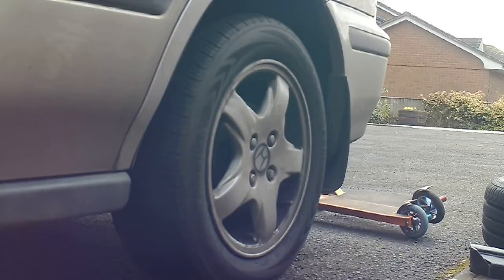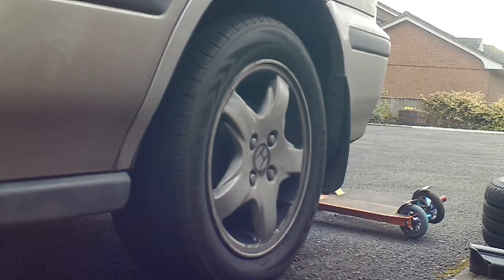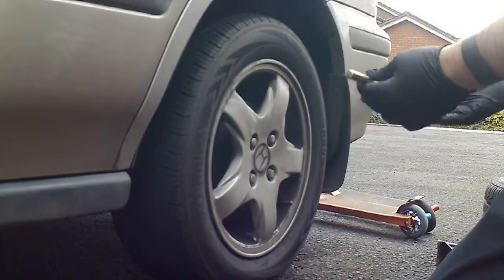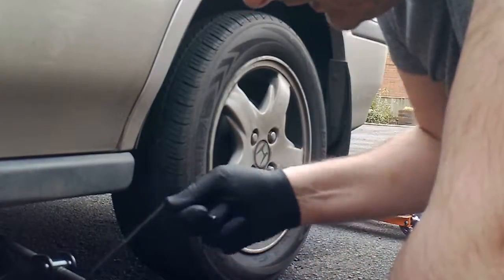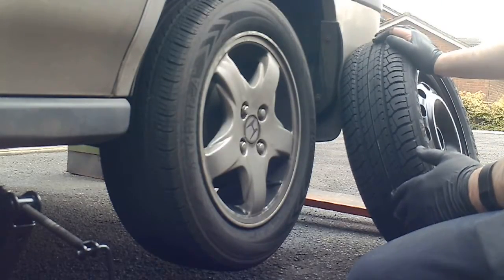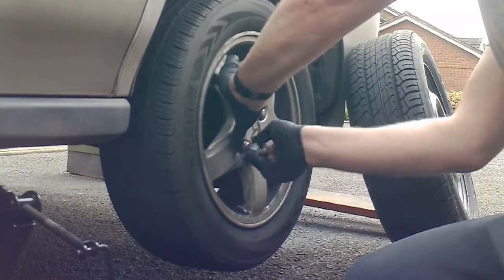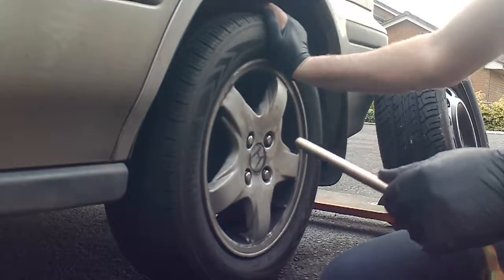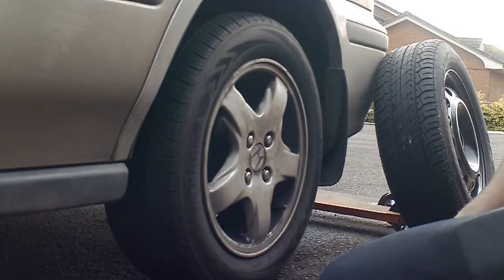How to jack up and change a wheel on a Honda Civic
Here's a video on how to change your wheel, using basic tools. No impacts, long bars etc. Just the basic tool kit that comes with the car. Always be prepared and check your spare,